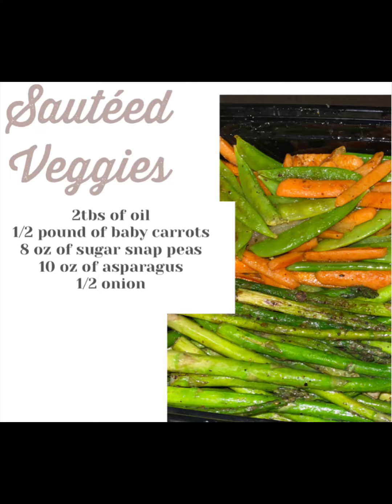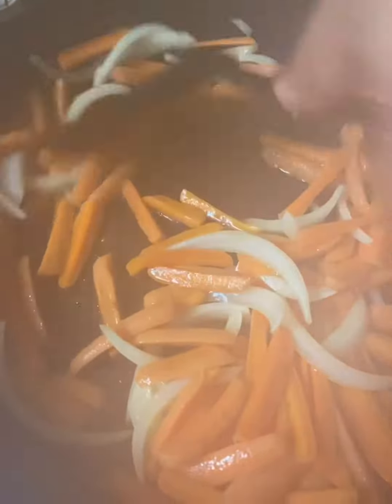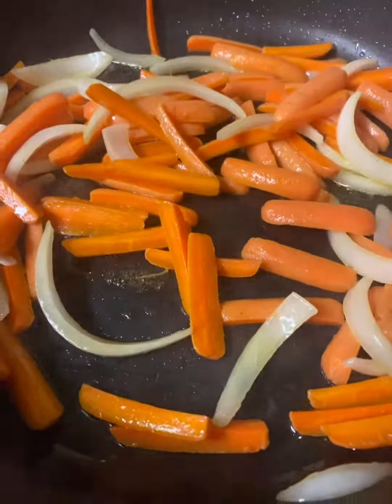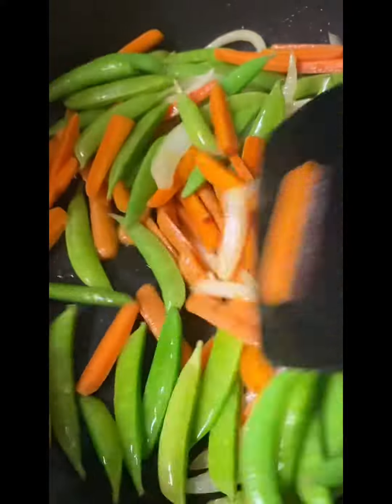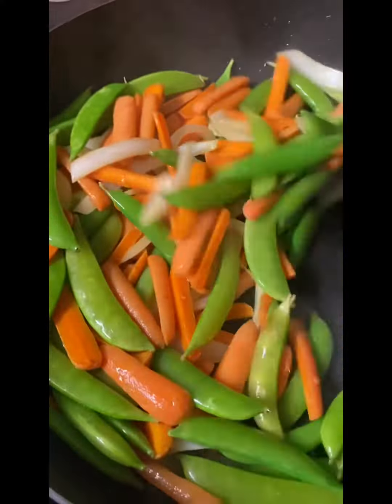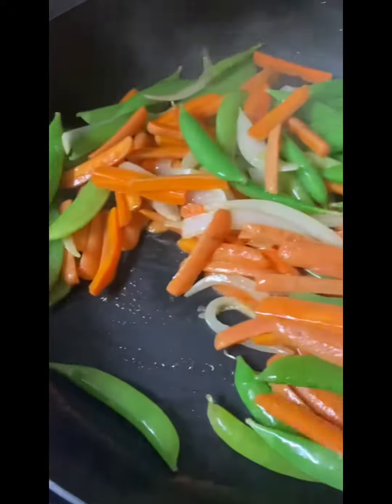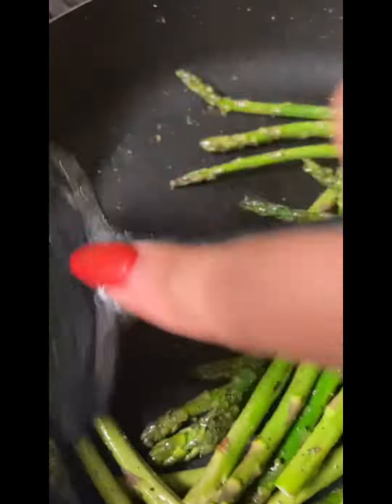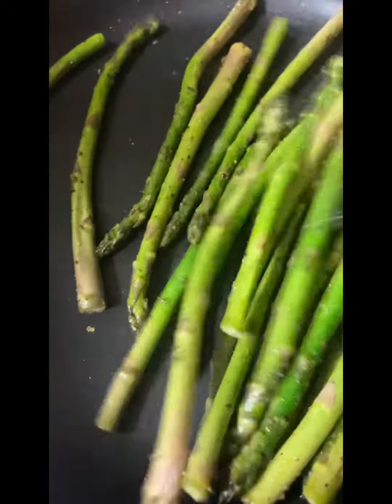Sautéed veggies / Verduras salteadas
Sautéed veggies
2tbs of oil
1/2 pound of baby carrots
8 oz of sugar snap peas
10 oz of asparagus
1/2 onion

Verduras salteadas
2 cucharadas de aceite
1/2 libra de zanahorias pequeñas
8 onzas de guisantes dulces
10 oz de espárragos
 1/2 cebolla

Donaciones para futuro videos son agradecidos

This video demonstrates mixing skills, all audio was purchased legally. Copyright Statement: This track is not intended to infringe any copyright laws in any way. This is for sole purpose of entertainment; no profit is gained from this. It is the copyrighted property of its respective